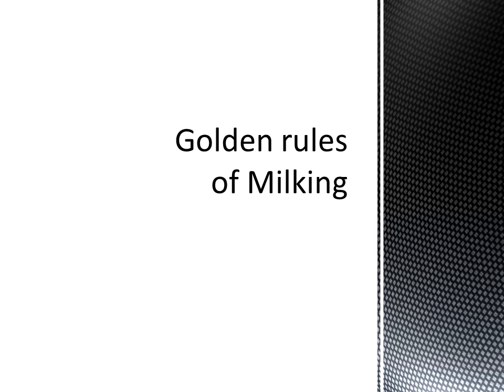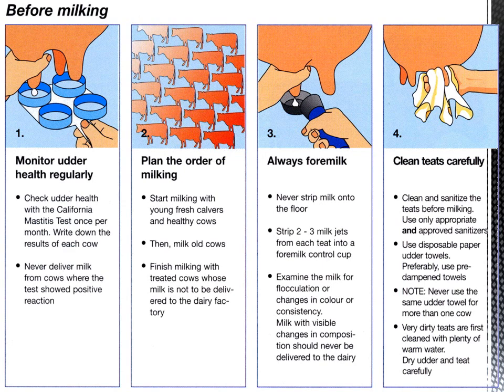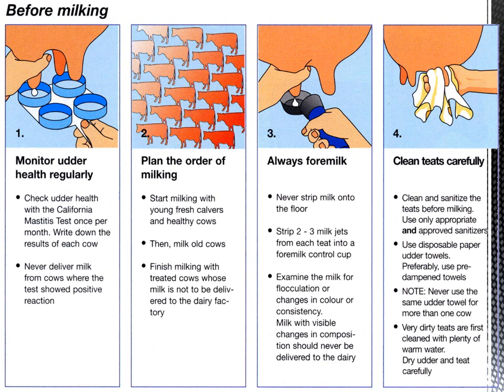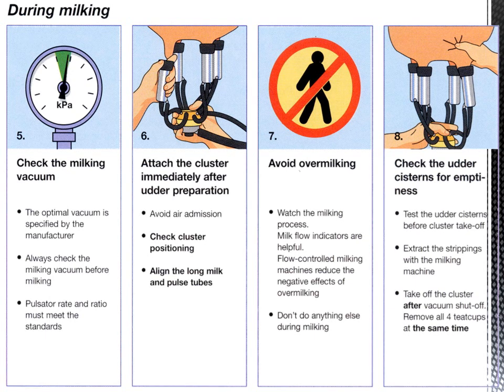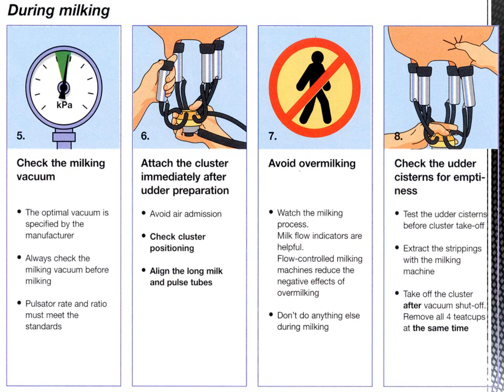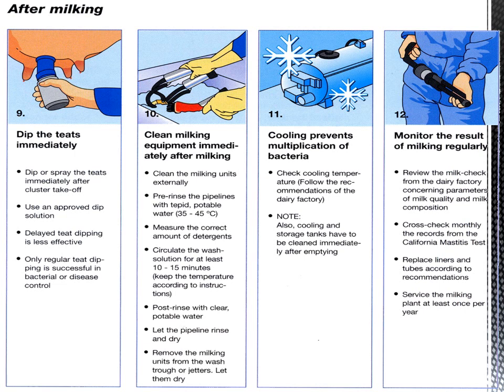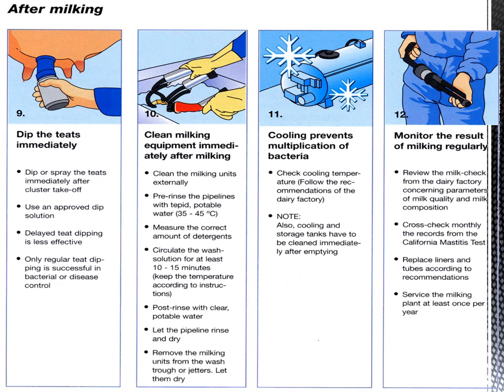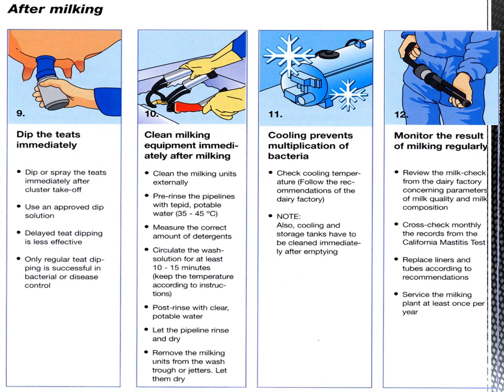Golden Rules of Milking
Regardless of housing system or herd size, milk first calf heifers, fresh cows next and then the main herd.